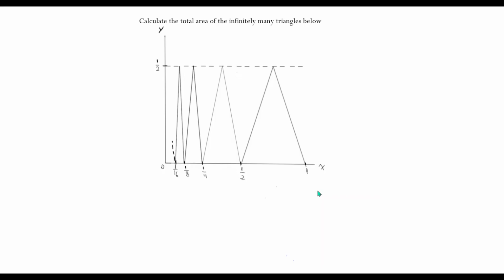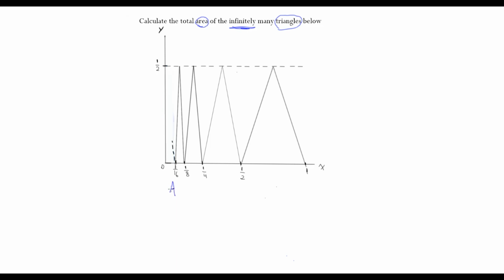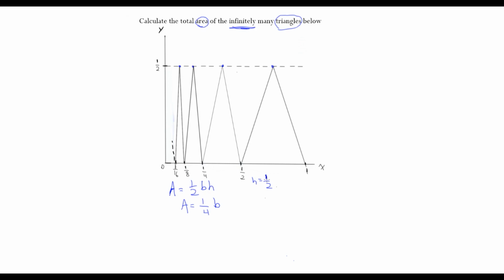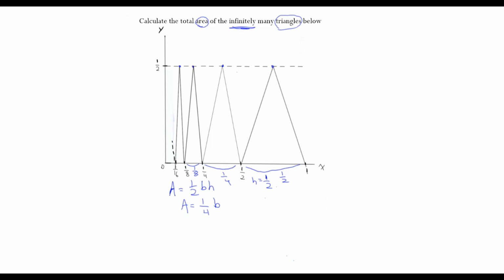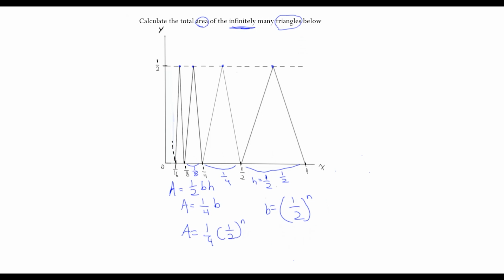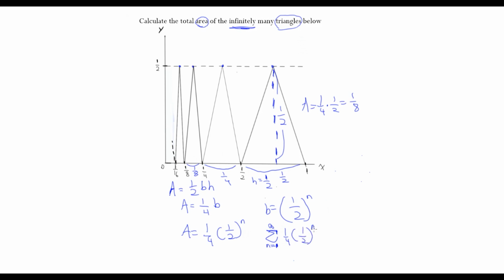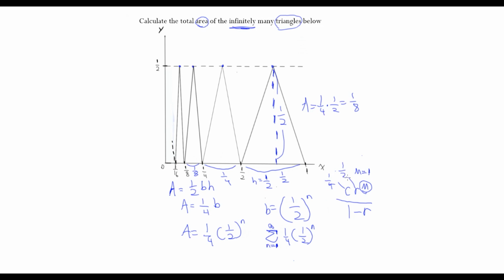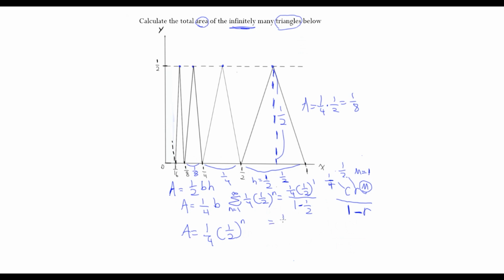AP Calculus: Find the sum of the areas of the infinitely many triangles.